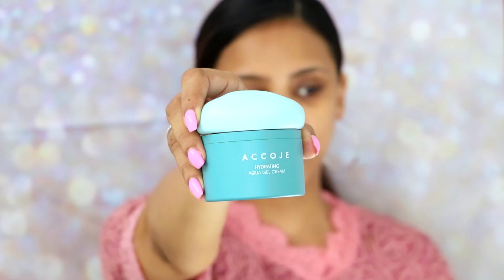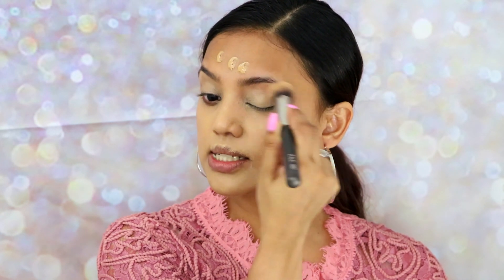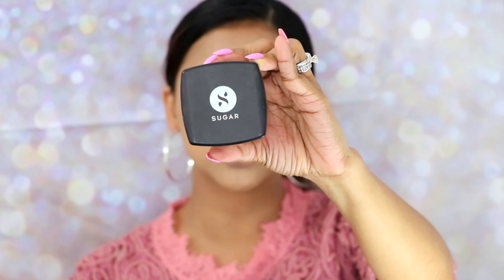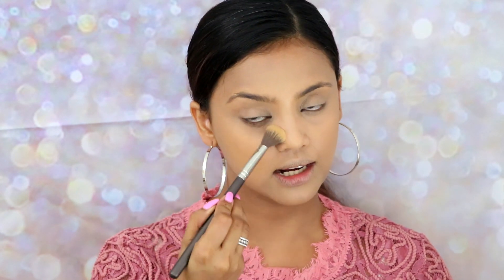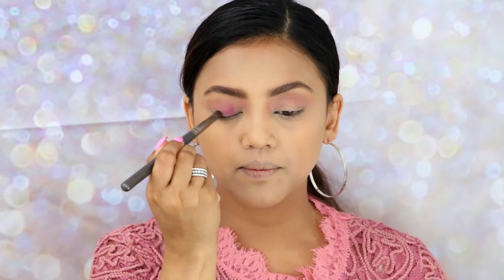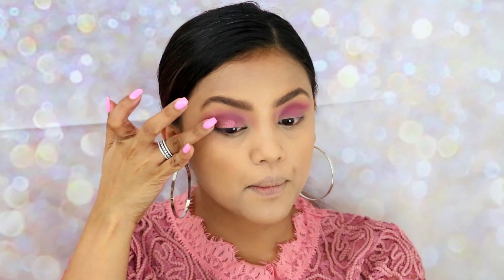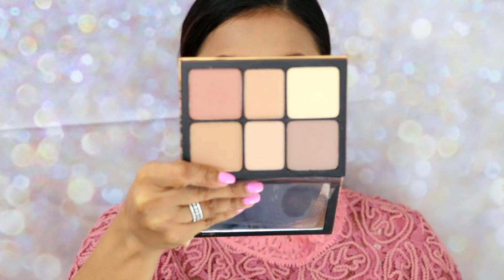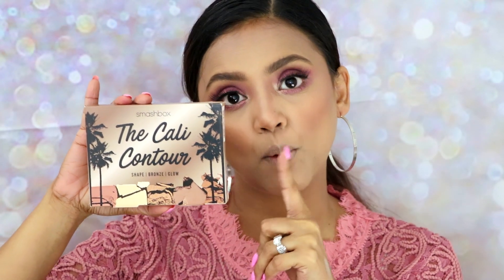Makeup Tutorial: Pink Shadow & Nude Lips + Giveaway | FashionbyRuda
Hey My Lovelies! I'm back after a really long time here and to celebrate that, this video also has a huge Makeup Giveaway. Created this beautiful Pink eyeshadow look with Nude lips. I hope you guys love it!

Nykaa Gloss it Up! High Shine Lip Gloss (Shade: 01 Honey Boo)

Rules::
    Q: Which Foundation brush I used in this video?
    Q: Which Countour, Blush and Highlight palette I used in this video?
2. Like this video and share it on your social media as a post and stories tagging me!
3. Promote this video and ask your friends to also follow me and participate in this giveaway. The more you will promote this video, the more brownie points you will get to win this giveaway!
4. The winner of the giveaway will be announced on 2nd October 2020 on my Instagram Story.